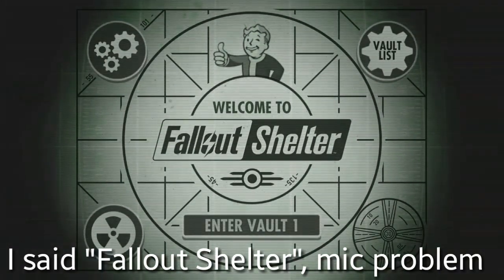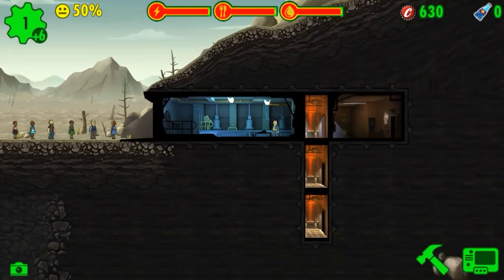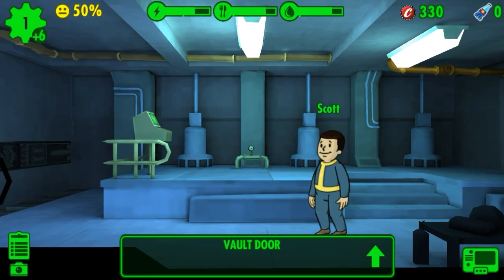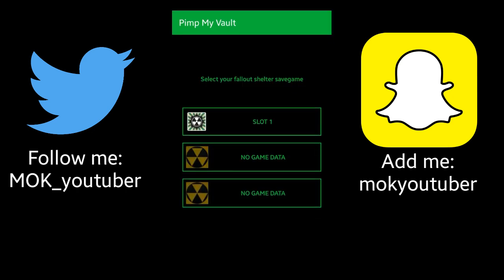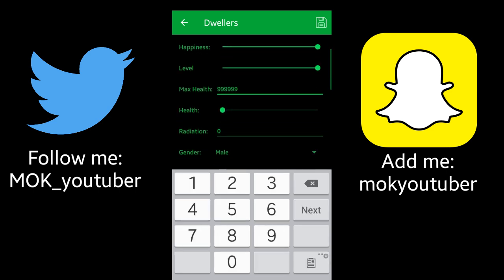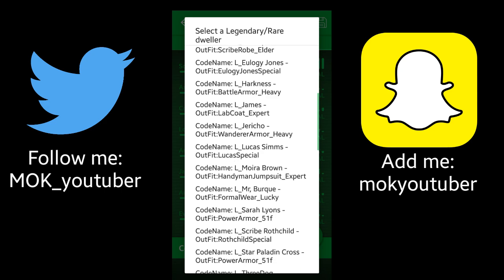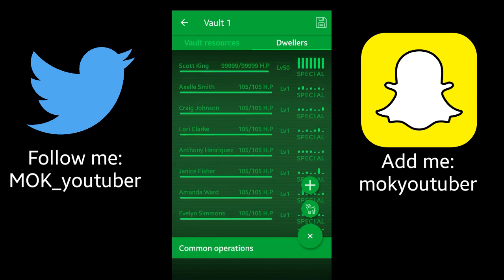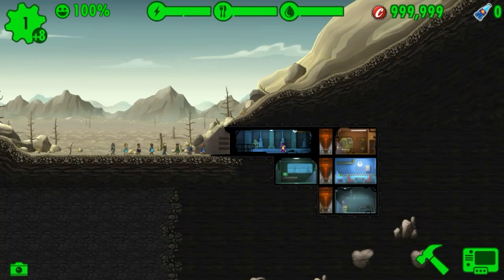Fallout Shelter Hack - Infinite Caps/Nuka-Cola Quantum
Add me on Snapchat: mokyoutuber